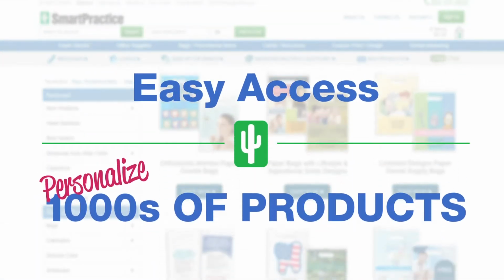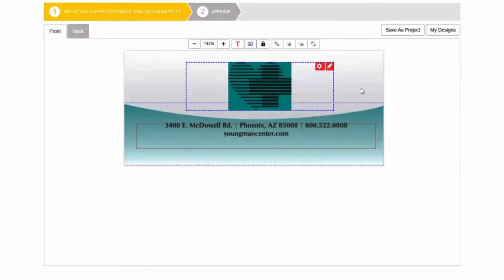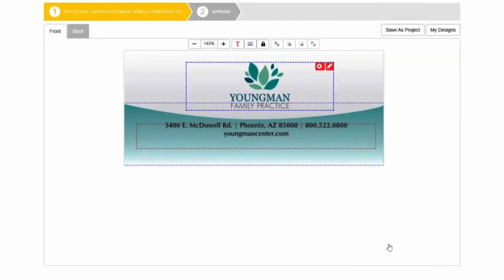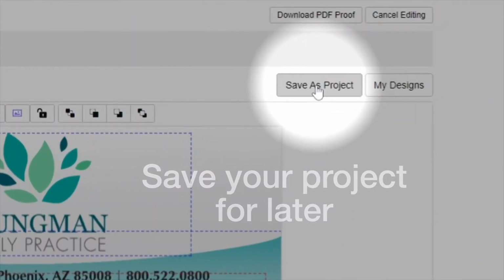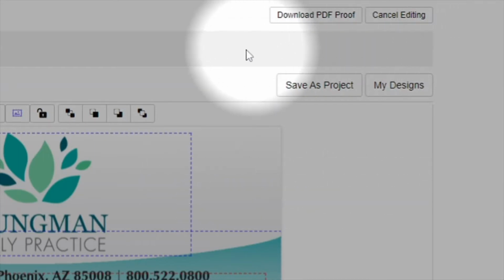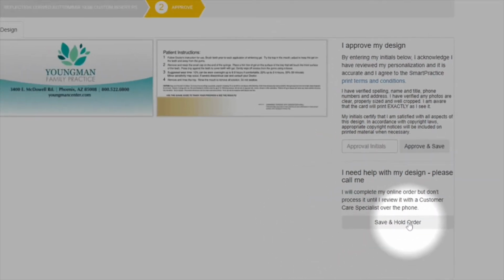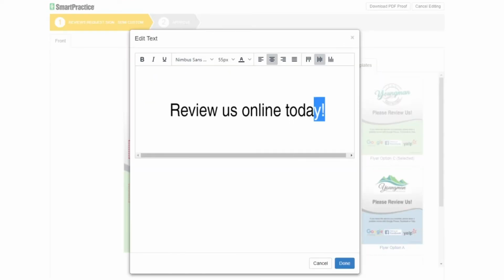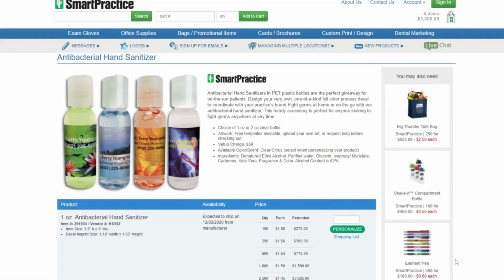How to Use the Product Personalization Editing Tool on SmartPractice.com to Place Your Order.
Powerful. Faster. Easier to Use. Expanded Selection.
Experience personalization on smartpractice.com today! Expanded selection of Dental, Veterinary, Chiropractic, Vision, Physical Therapy, Medical and More Products.